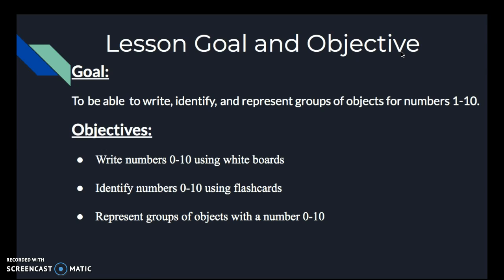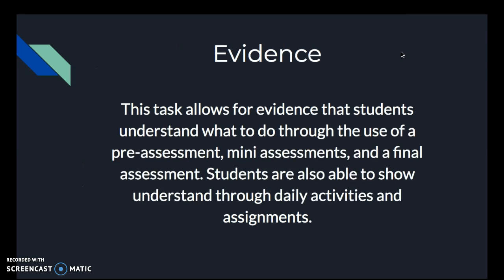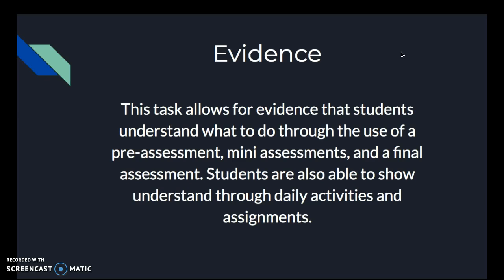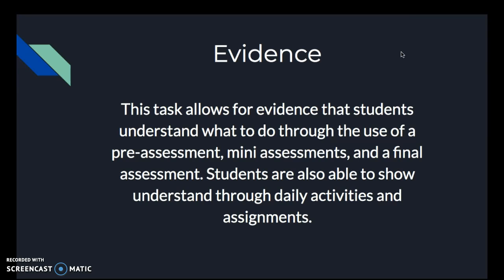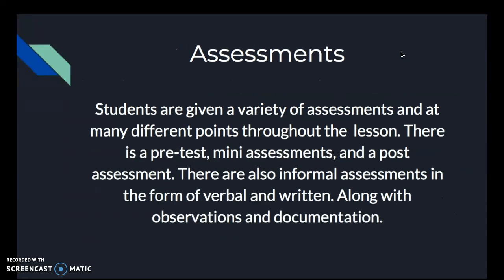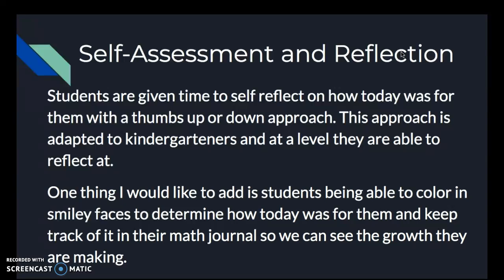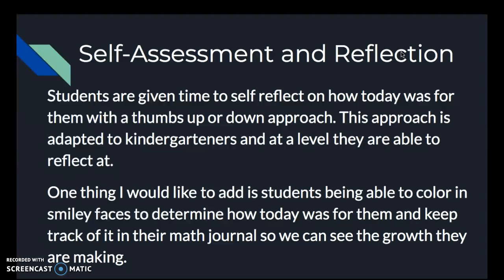Michelle Thomas Assignment 5